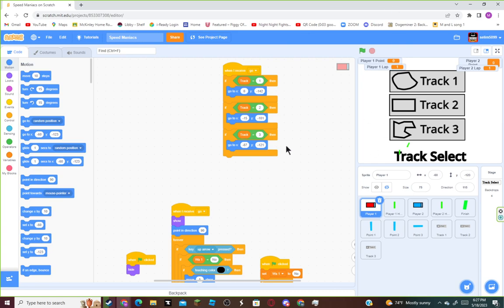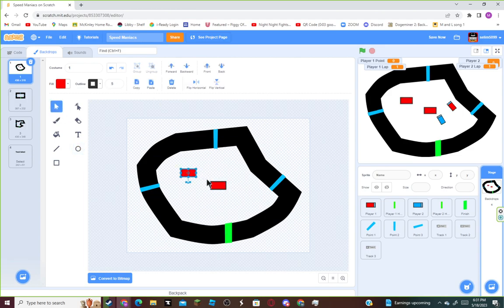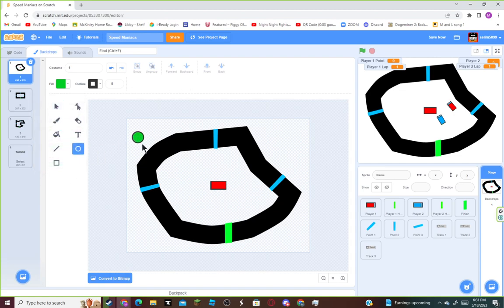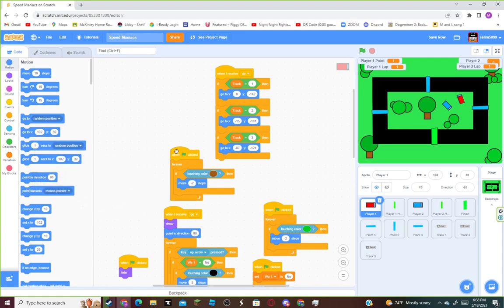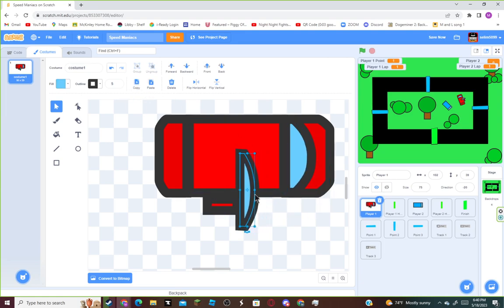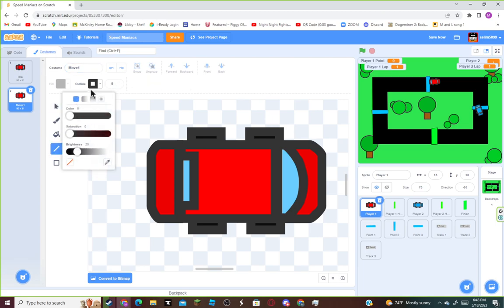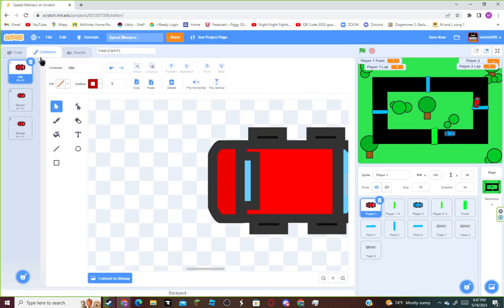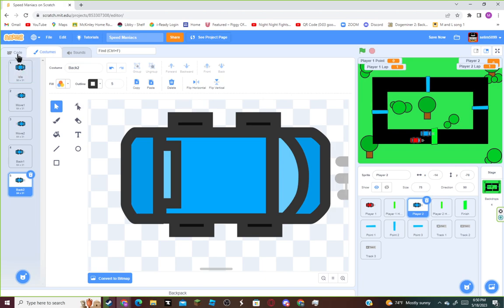Making A Racing Game | Dev Log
I work on my new racing game for my FIRST EVER Dev Log.
Today I worked on new sprites, and some animation Enjoy!